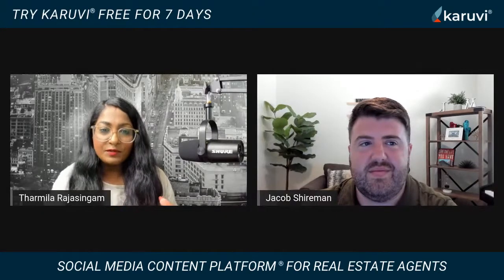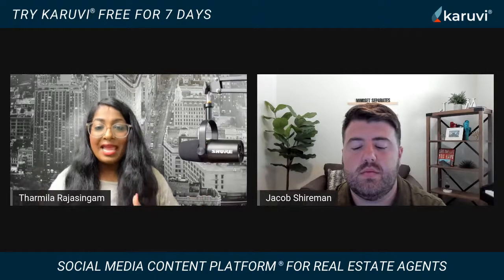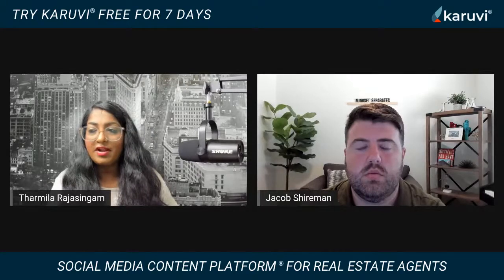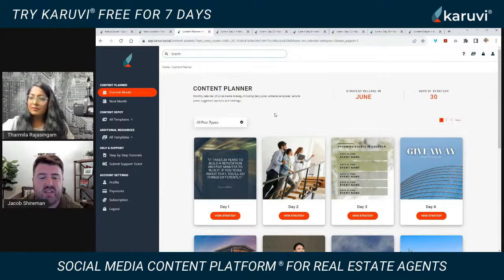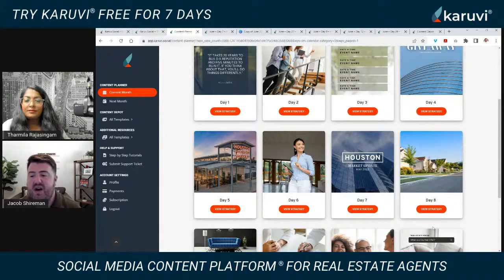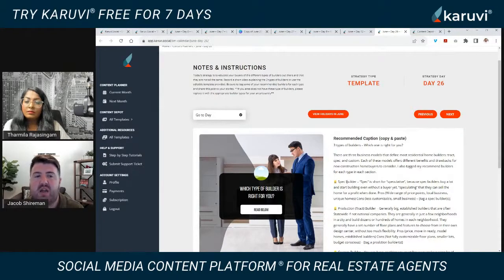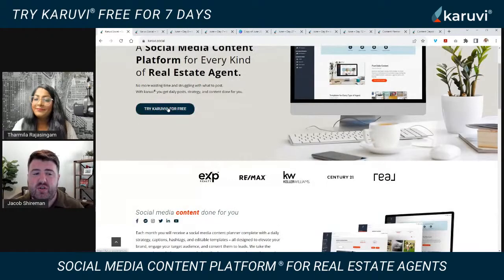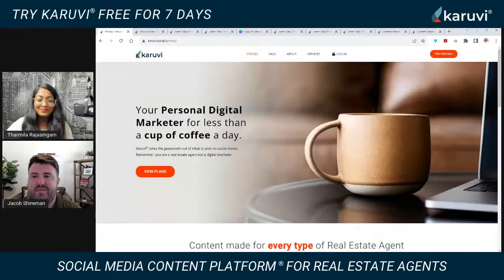Social Media Content on Autopilot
Take your social media presence to the next level! Learn social media content strategies that help create evergreen content and build your personal brand, while attracting buyers and sellers.

THARMILA RAJASINGAM
Real Estate Agent at eXp Realty • Real Estate Marketer • Real Estate Investor

✔ FREE access to SOCIAL MEDIA daily content calendar
✔ FREE access to PRIVATE mastermind call weekly